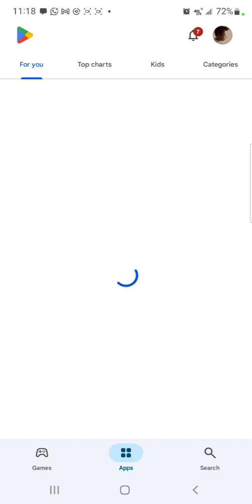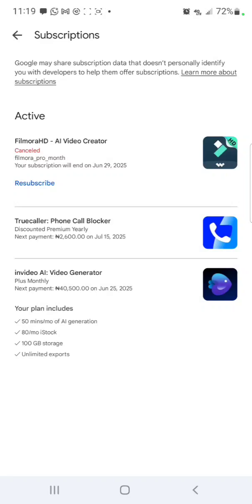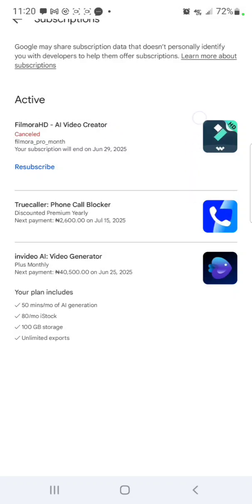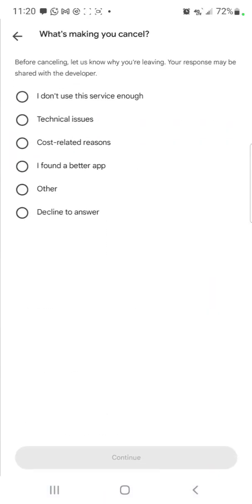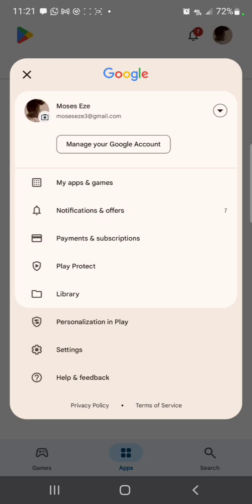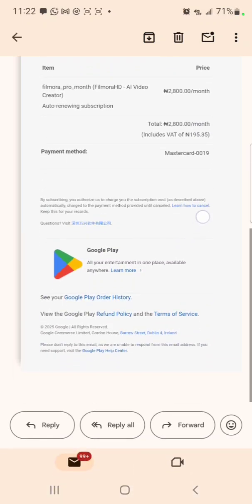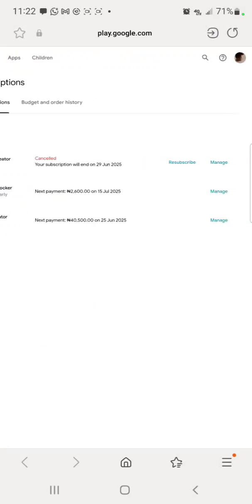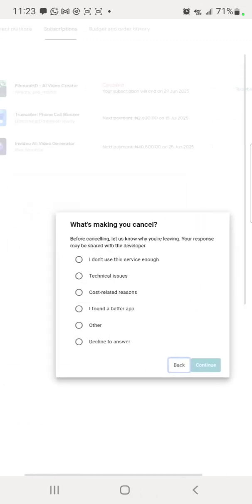How To Cancel Your invideo App Subscriptions Step by step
how to cancel your app subscription in any app or play store Step by step for Android only